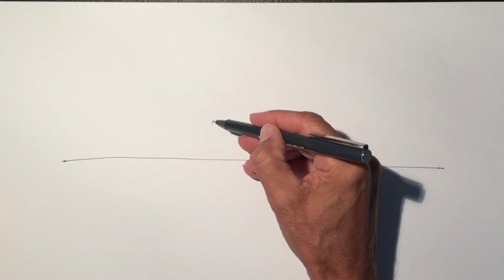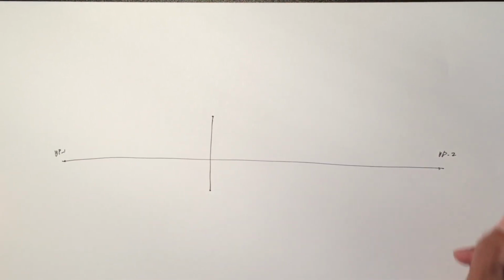Rendering youtube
This video is about Rendering youtube